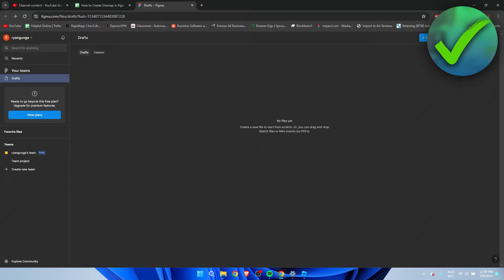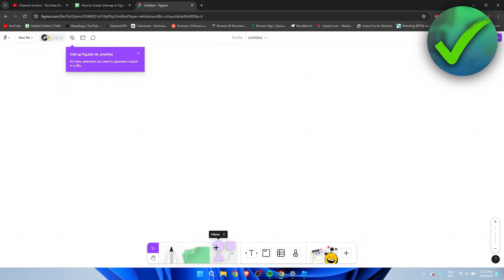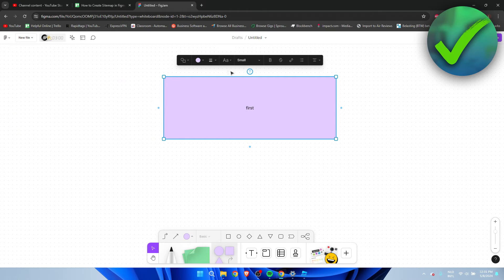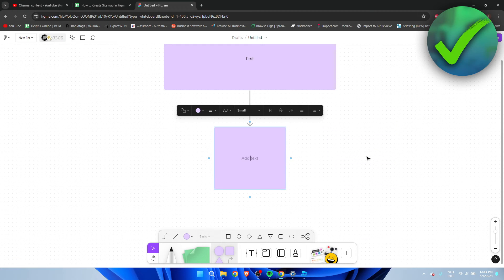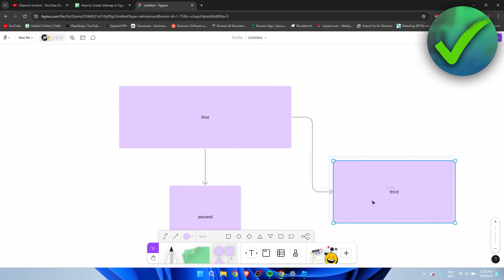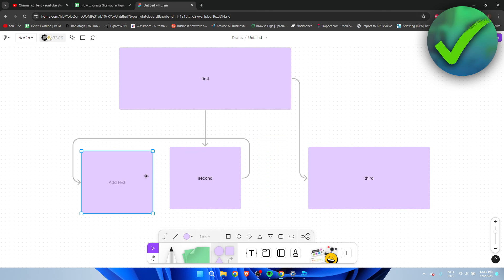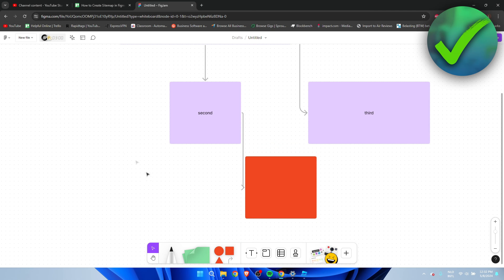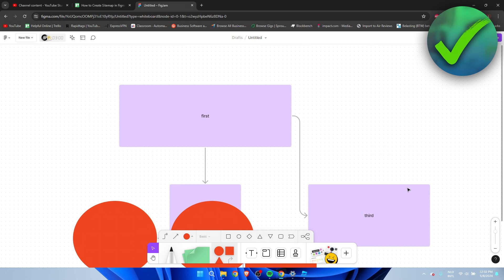How to Create Sitemap in Figma | Full Guide (2025)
In this video I show you how to Create Sitemap in Figma 2025

Do you want to know how to create a sitemap 2025? Then I'll show you how to make sitemap in figma easy.

This is a step by step Figma tutorial on creating a sitemap using figma